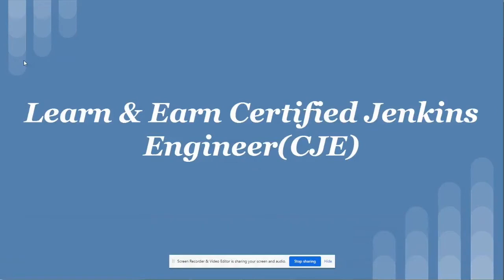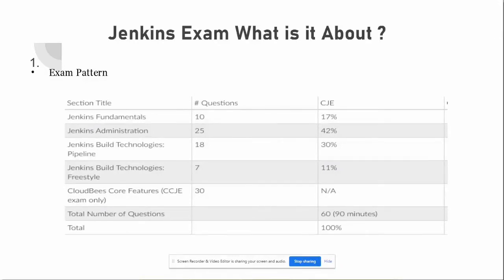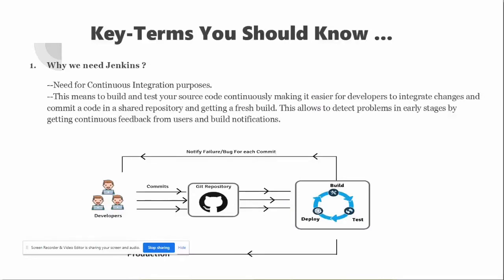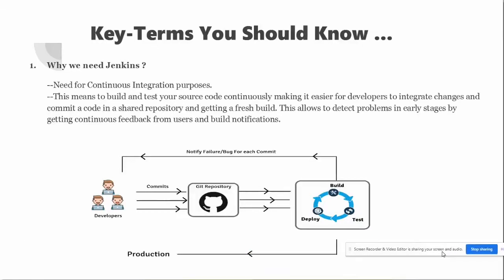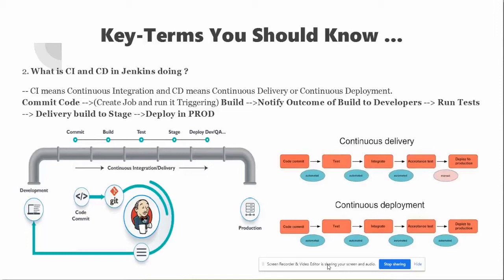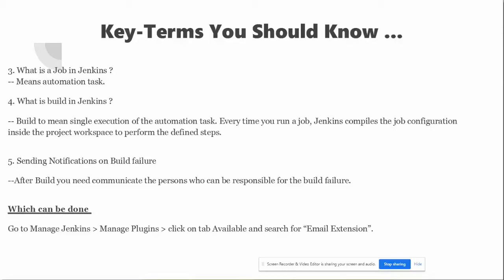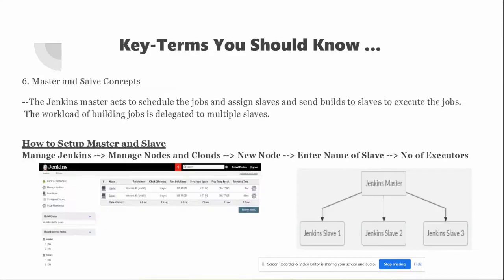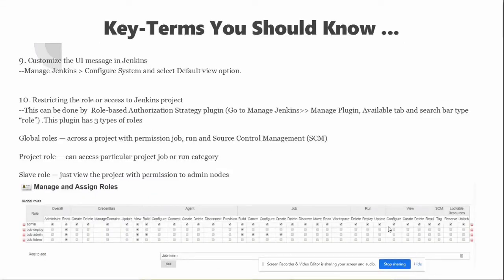Nailing CJE(Certified Jenkins Engineer) Exam